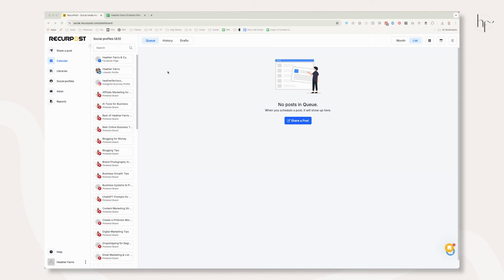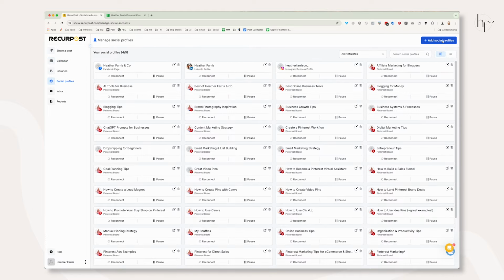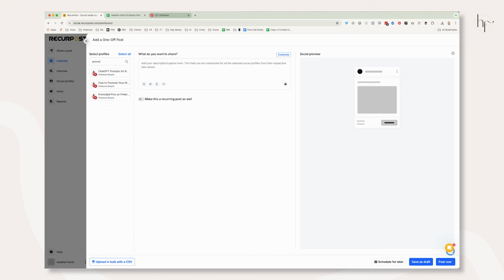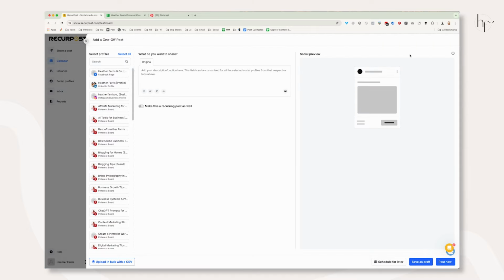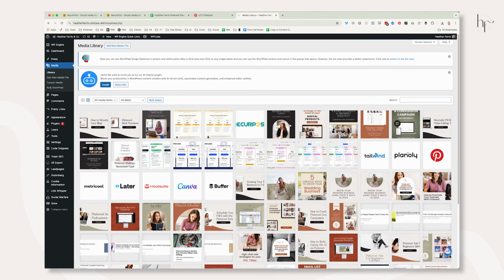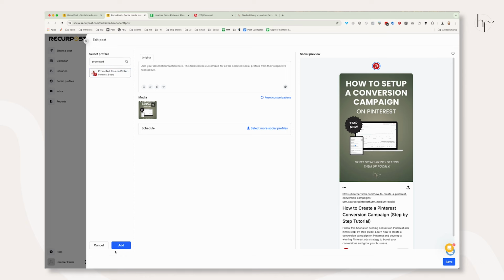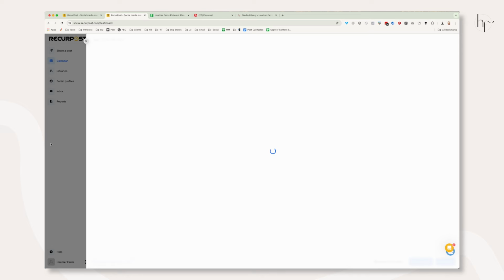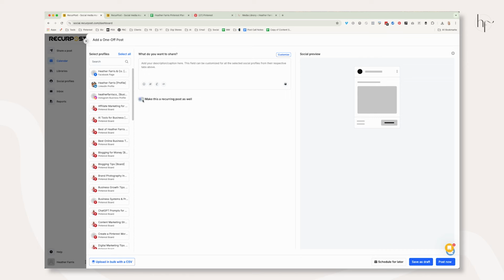RecurPost Review: A New Pinterest Approved Scheduler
Need a social media scheduling tool that also works with Pinterest and is Pinterest approved? RecurPost might be the option you need. It's affordable and handles all the major platfoms.